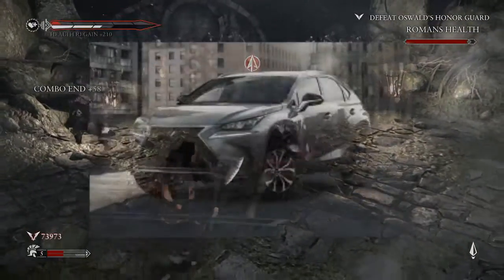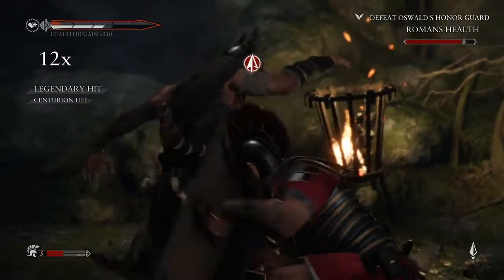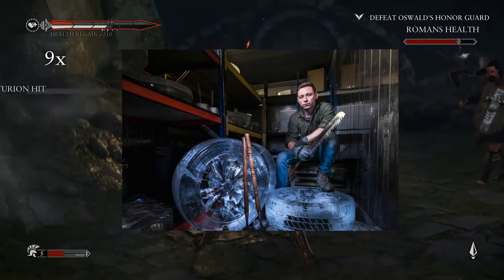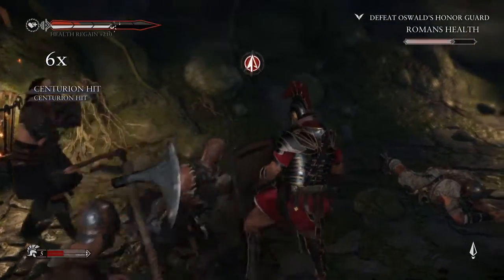Lexus SUV Drives On Tires Made of ICE!?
PSN: ScootDozier
Xbox: NerdGadget